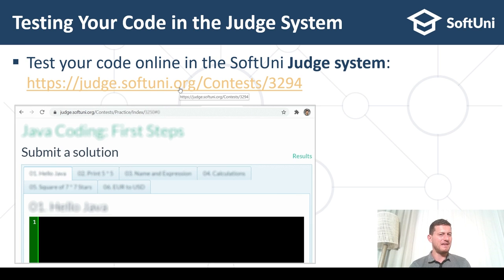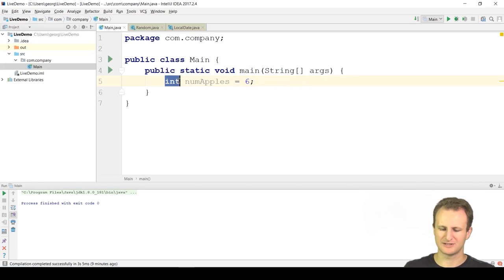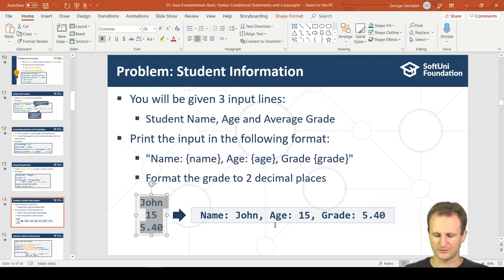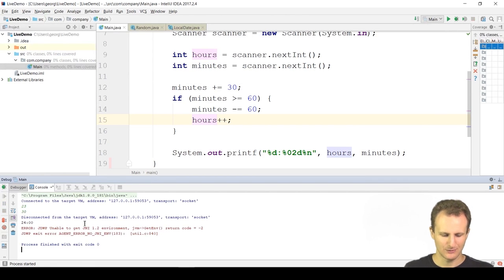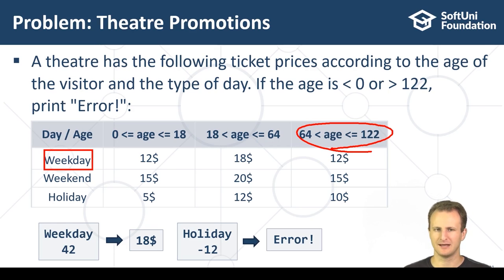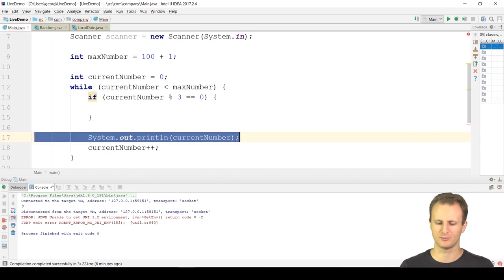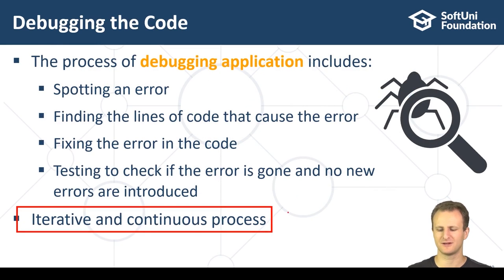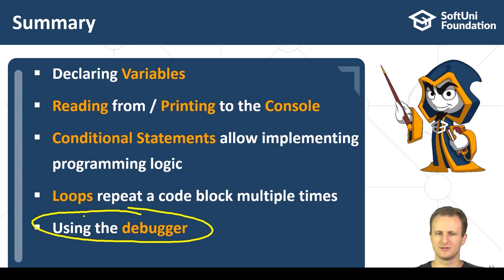[1/13] Basic Syntax, Conditions and Loops - Java Foundations Certification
Let's start with a review of the Java basics from the previous course. In this brand-new Java Foundations series, you will be working with data types, conditions, and loops, and solve a lot of practical problems to help you better understand the concepts.

00:00 Intro
00:54 Course Instructors
04:35 Java Introduction
05:51 The Judge System
06:24 Judge Demo
09:10 Table of Content
11:12 Introduction and Basic Syntax
33:21 Console I/O
58:29 The if-else Statement
1:48:18 Loops
2:25:24 Debugging your Code
2:51:43 Summary
2:52:56 Outro

This course teaches skills, not just theory. Each course video comes with carefully prepared hands-on practical exercises, where you write code to solve practical problems, run and test your solutions, maybe make mistakes, fix them, and test your code over and over until it finally works properly. The entire course provides more than 70 exercises, with automated grading in the SoftUni judge system. You can find the link in the blog post.